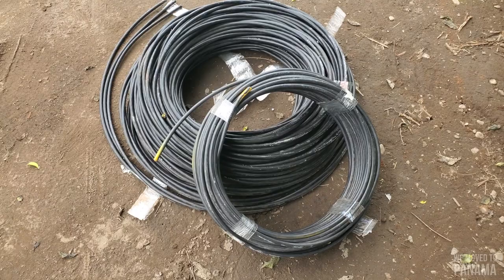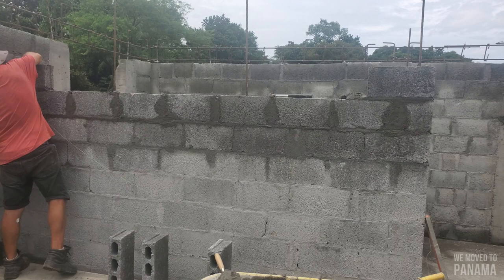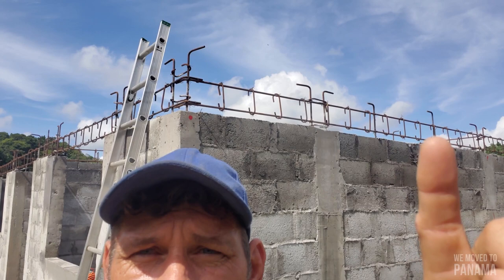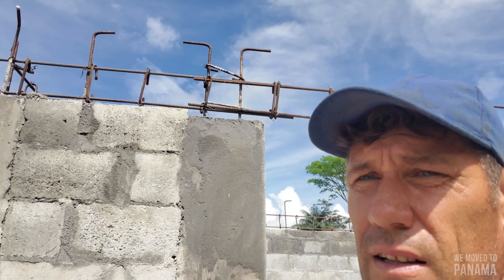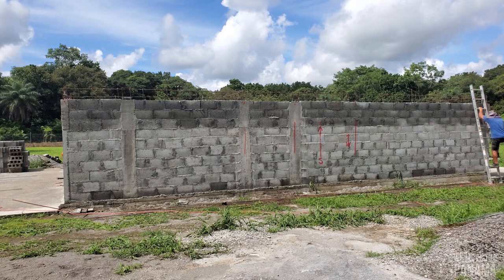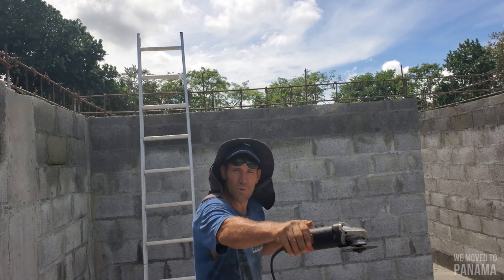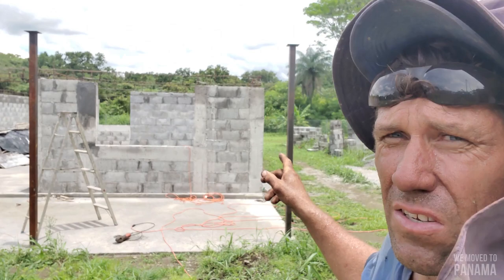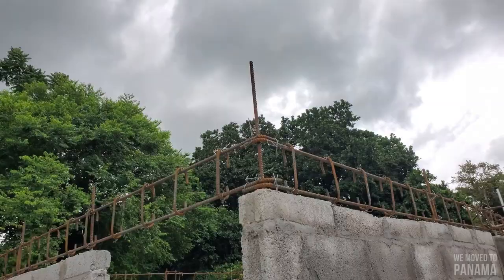Almost there...... E43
Almost there.

Part 43 of our Story

Almost there at the roof welding stage...  Things are starting to move along a lot faster now but we are in a race to beat the full-day October rain!

We have to have various subscriptions for music and media to use in our videos so if you enjoy our videos and want to "buy us a coffee" we really would appreciate it so that it can go towards those costs and we can keep making videos!  Thank you!

Our Channel is all about Panama, our move to Panama and the beauty of this Country.

We will be featuring individual stories of people that have immigrated to Panama including their struggles prior to arrival and their thoughts and views on Panama.

We will be covering a multitude of aspects such as the immigration process into Panama, Businesses in Panama, Business Profiles, Rentals, Resorts and Places to stay in Panama, Animals & Plants in Panama, Different Areas in Panama, Building in Panama, Shops in Panama and many more.
Of course this is really the backdrop to our story as we have bought land in Panama and will let you follow us on the entirety of the build and setting up our homestead.  We welcome you to send us your story, business info, any videos or media that you may have that we may use in our Channel.